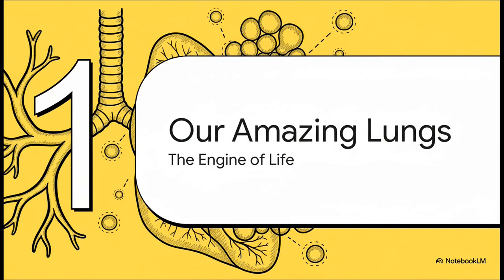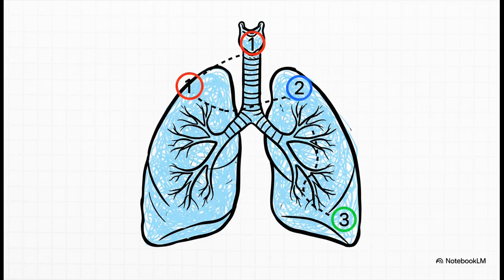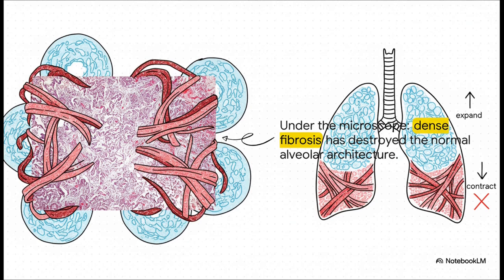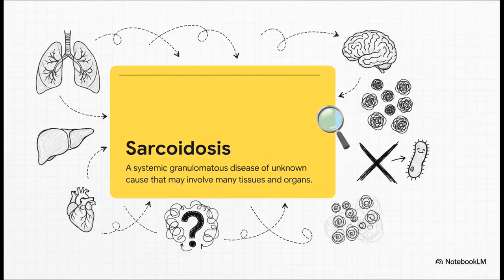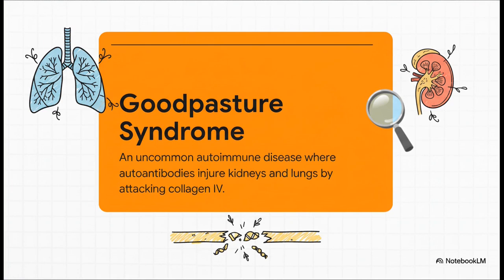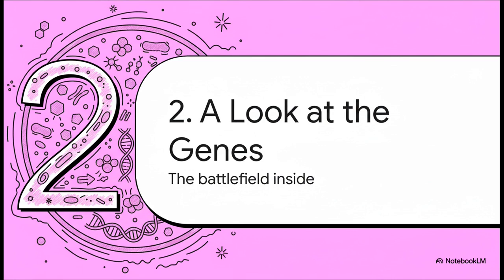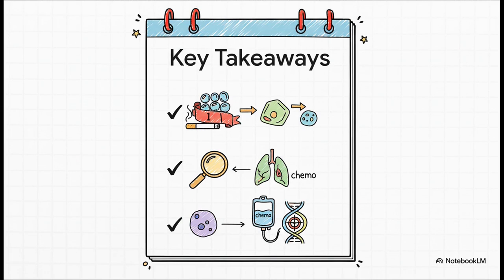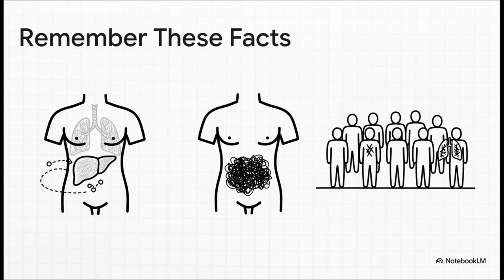MBBS Pathology Chapter 15